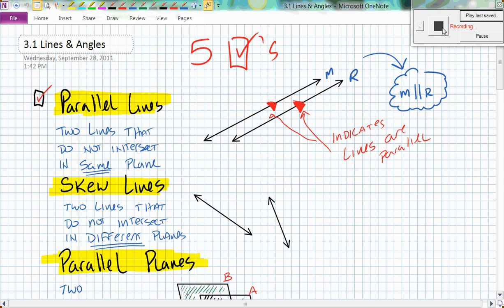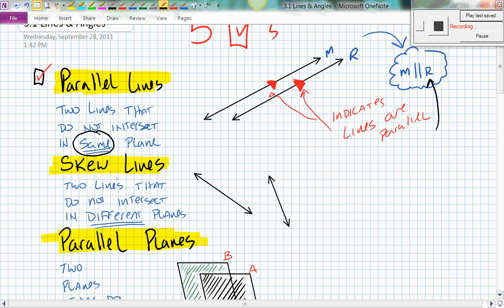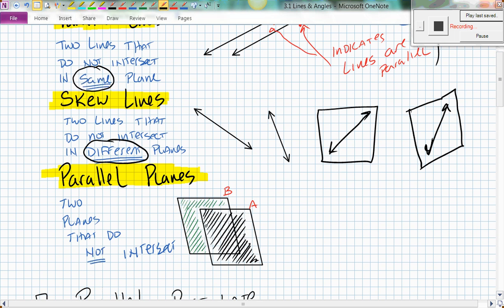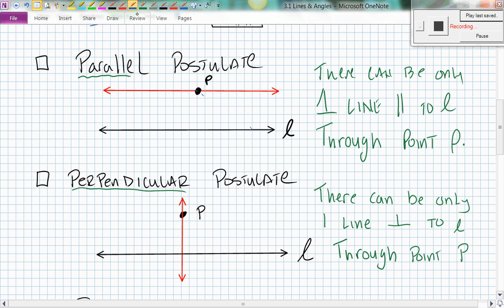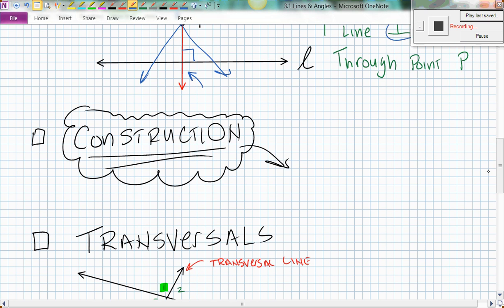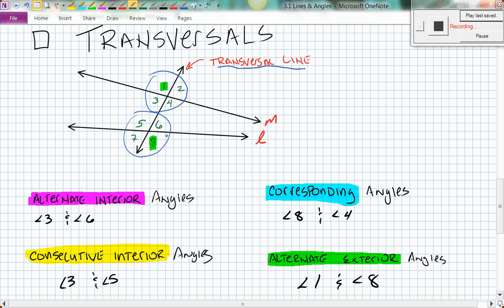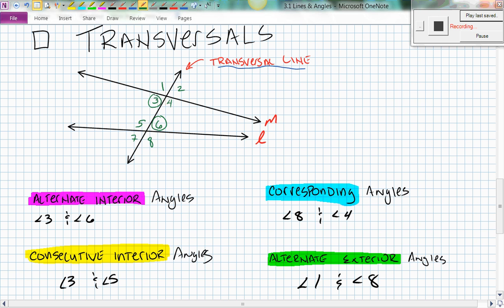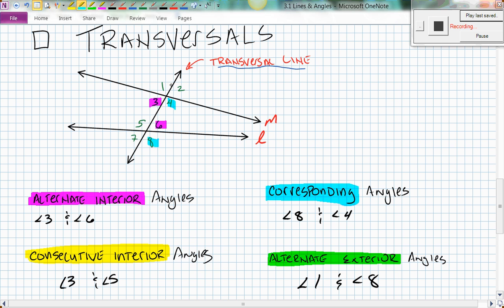3 1 Lines & Transversals Video